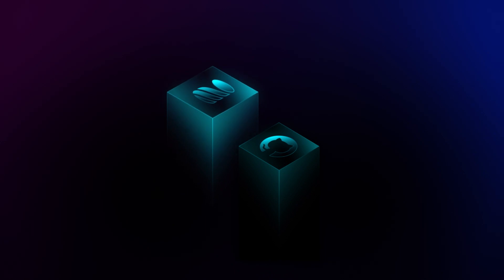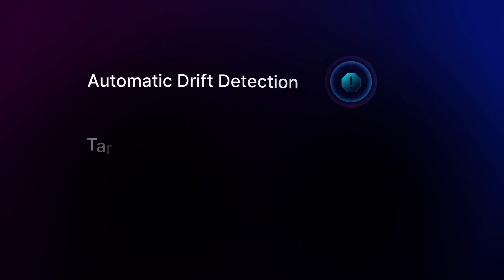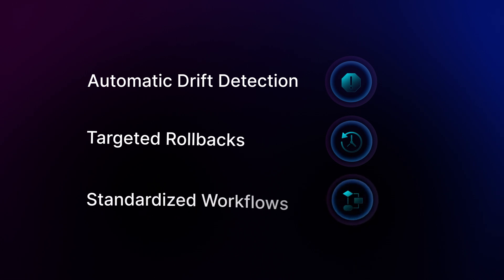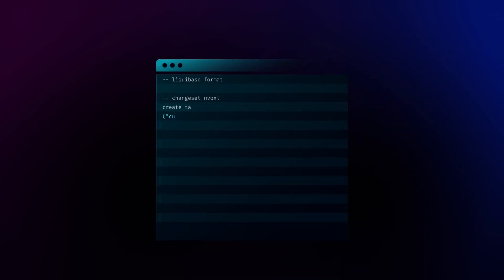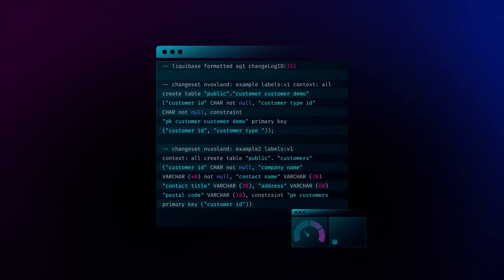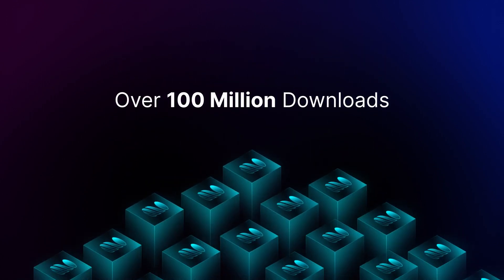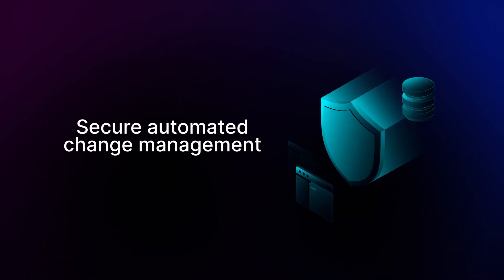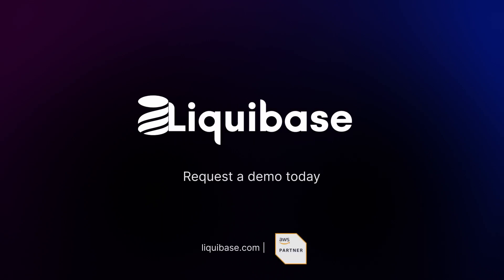Welcome to Liquibase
Liquibase is the leading database change management tool that extends DevOps best practices to the database. Built for cross-team collaboration, Liquibase enables you to code at full speed and continuously deliver with confidence.